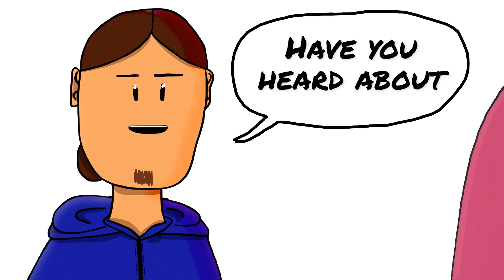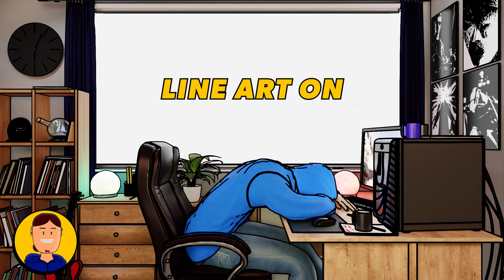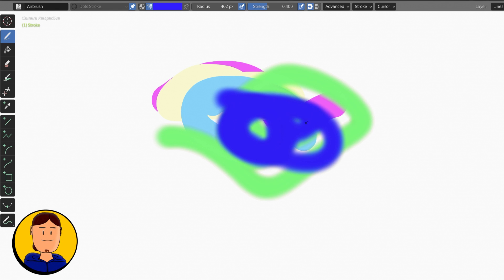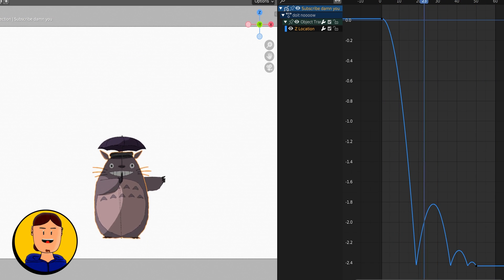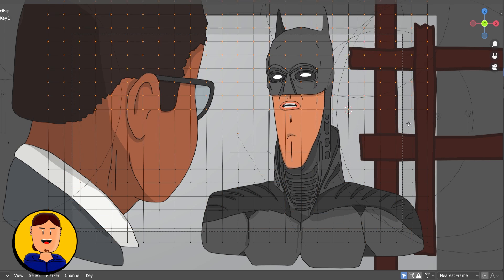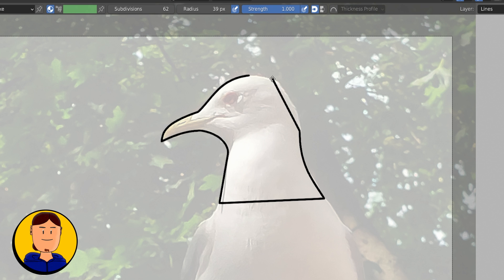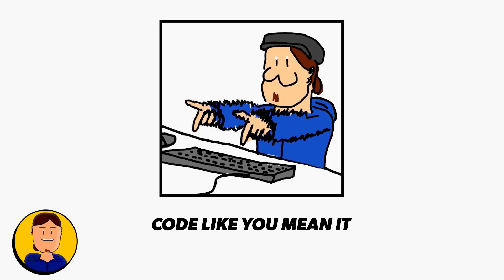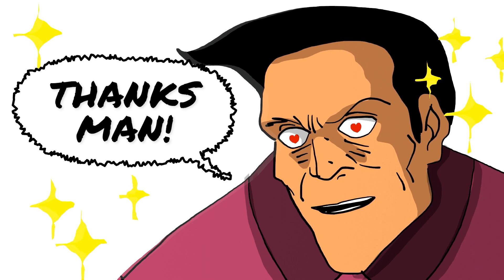Is Grease Pencil good for 2D animation?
All you need to know about Blender’s Grease Pencil! Is it good for 2D animation & drawing?
Is it better than commercial softwares? What is possible?

Remember. This video is just a tip of the iceberg.
You can do SO much with this tool :)